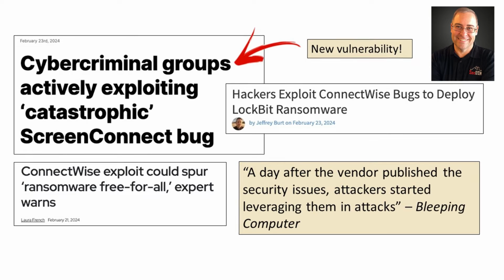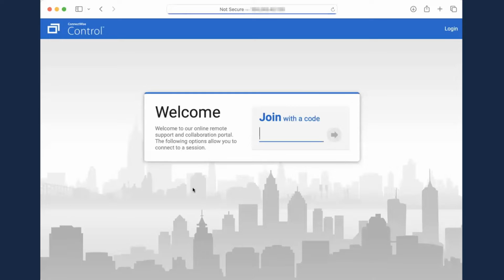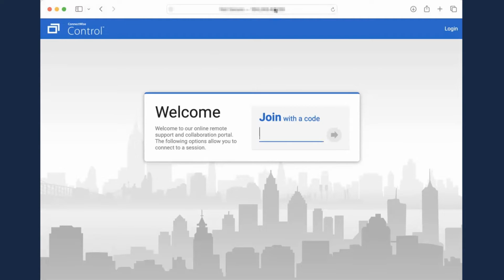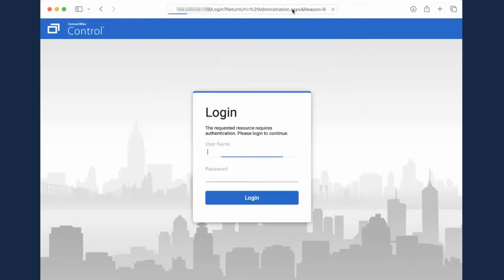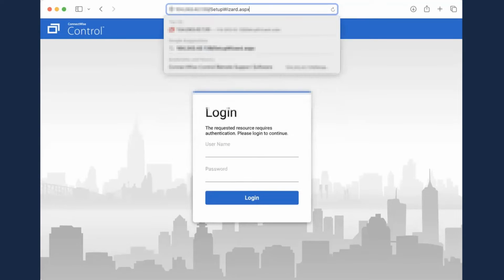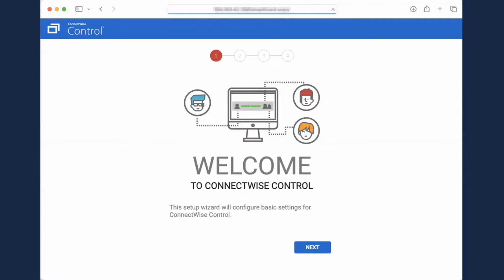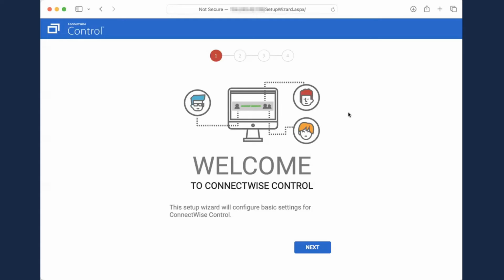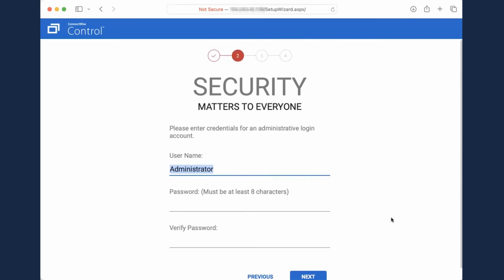Demo of the ConnectWise ScreenConnect Vulnerability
Watch as Tom Pohl, Penetration Testing Team Lead at LMG Security, demonstrates how the new critical ScreenConnect vulnerability works. What makes this vulnerability so dangerous is how easy it is to exploit.

For more information on this vulnerability and a checklist of next steps to protect your organization, read our Community Alert